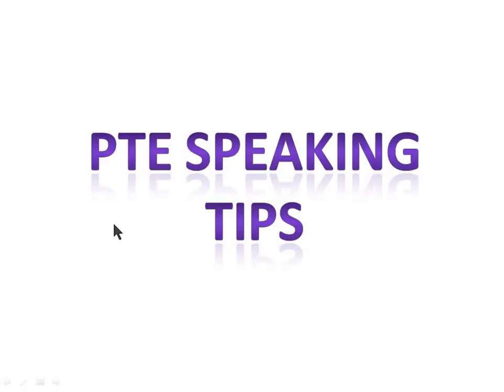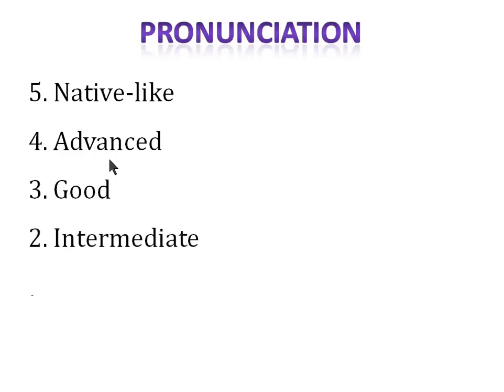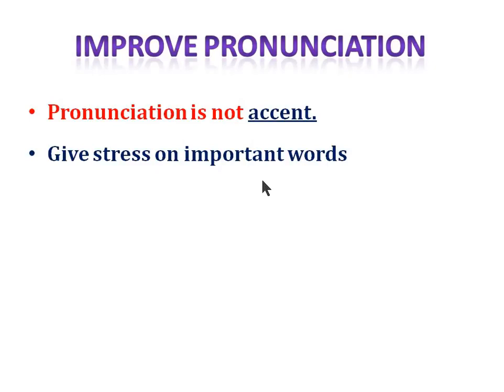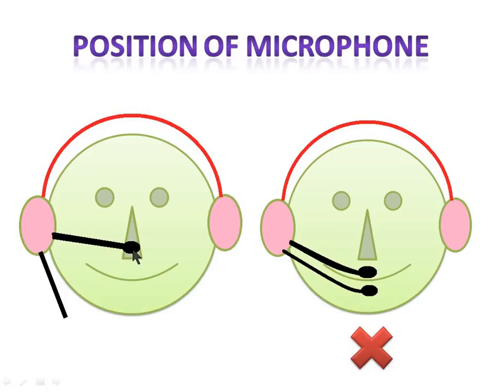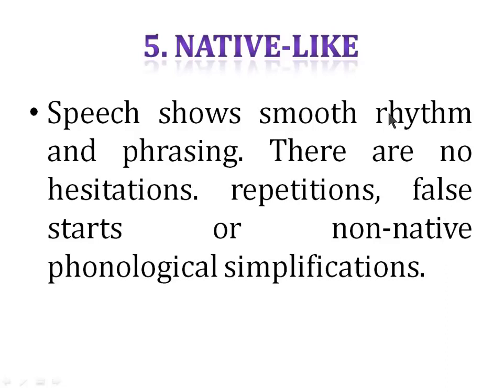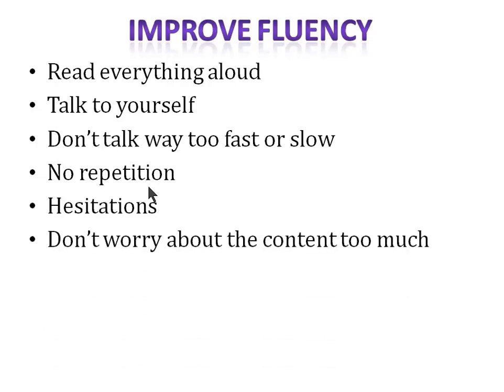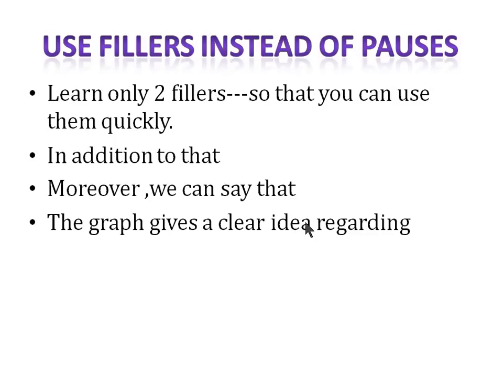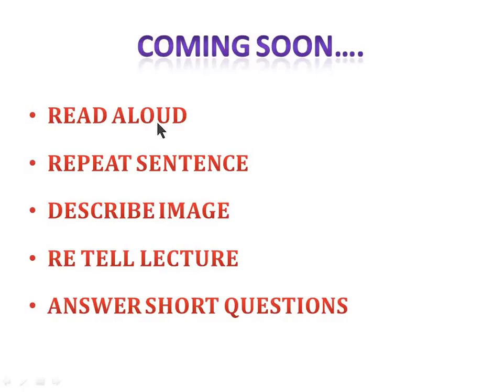PTE SPEAKING With Amazing techniques